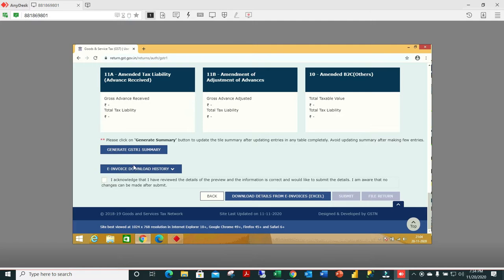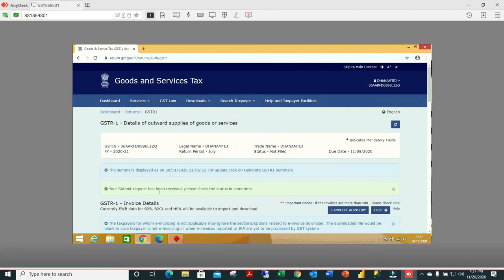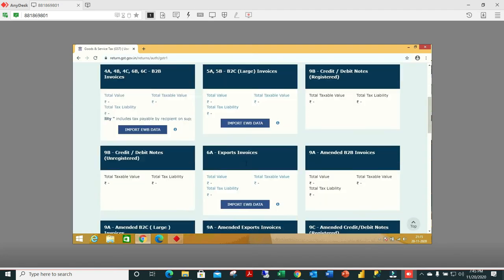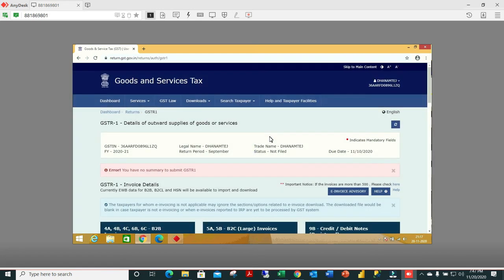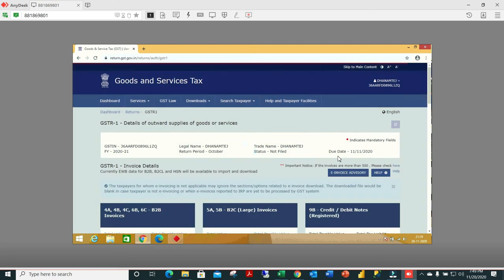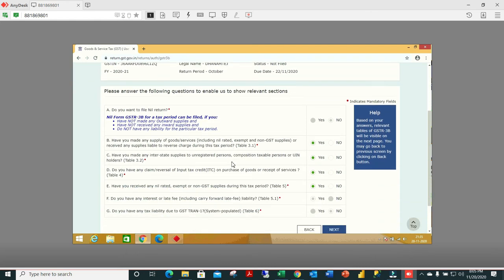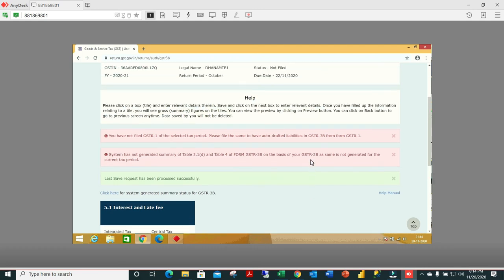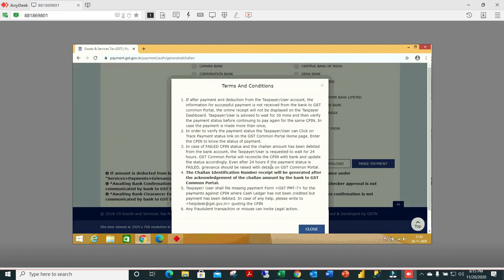gst|gst login|gst registration|gstr3b|gstr1 return filing|gstr 3b return filing|gstr 1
This vedios is about how to file how to file gst from abroad, gstr1, gstr3b and gst late fee payments.

jobs of system administrator| information technology | jobs for system administrator

This channel will cover all the below Topic Vedios

WEB DESIGN
website business
Business Services GST, GSTR1, GSTR3B Nil Returns
GST Late fee payments online
domain
web hosting
website hosting